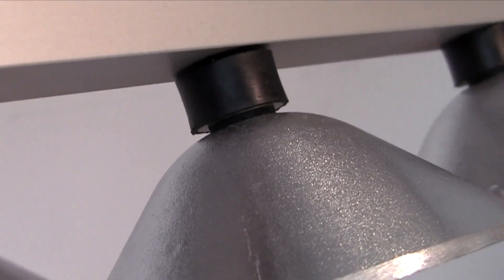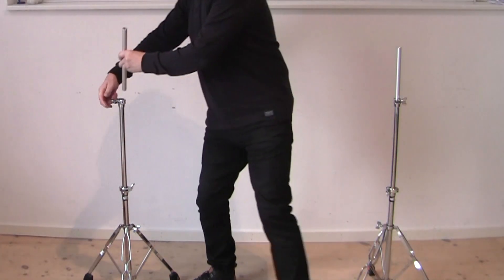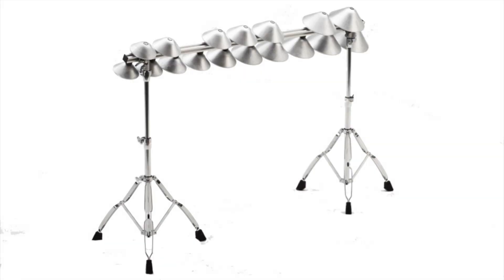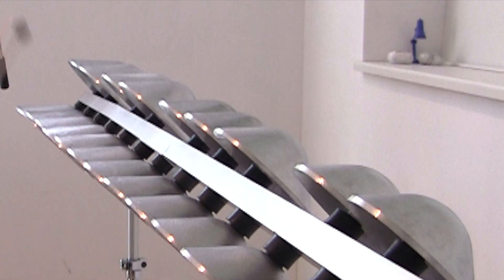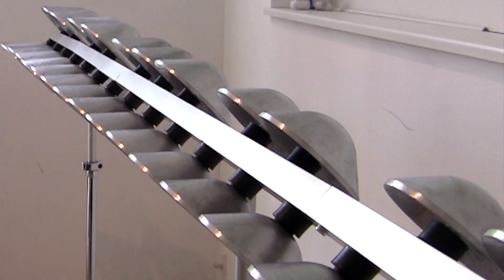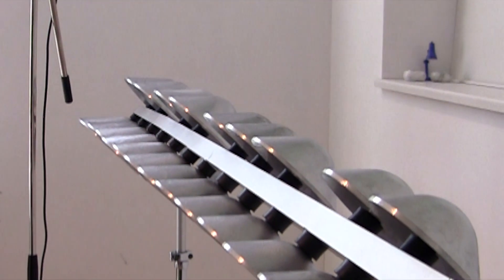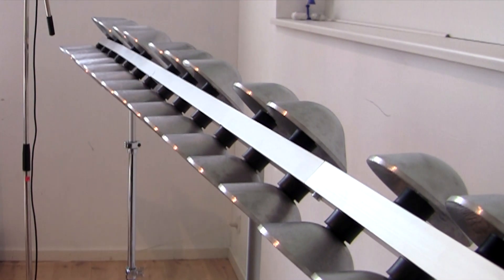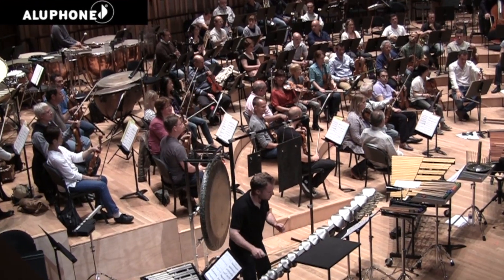Aluphone 2020 update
Discover the Aluphone! The Aluphone is already used in classical, pop and contemporary music and is particularly popular with composers. Therefore, no percussion equipment should be without an Aluphone at music academies or in professional settings.
Many solo works exist for this sensational new instrument. The Aluphone can also be used as an accompanying instrument, where it can be integrated into existing classical and contemporary works as an interesting alternative for glockenspiel, tubular bells or vibraphone. The Aluphone may even partially replace them.
We are certain that the Aluphone is a forward-looking new percussion instrument. It has already found its place on all international concert stages today. Last but not least, the Aluphone also shines with its impressive appearance - the eye catcher for stage equipment worldwide.

for further details.